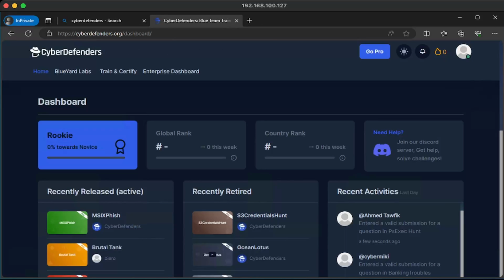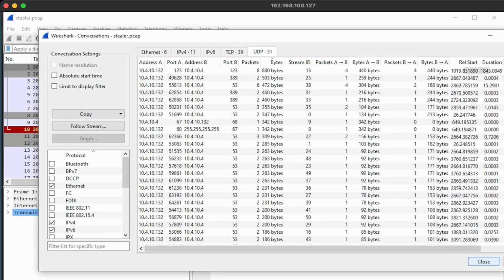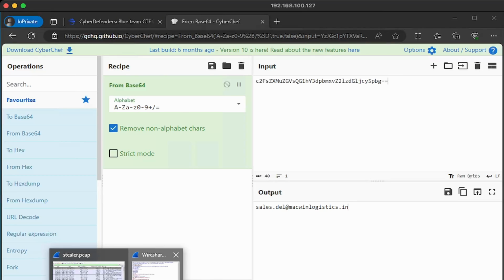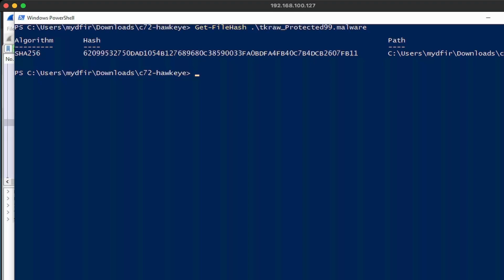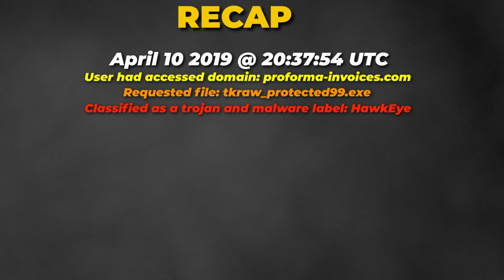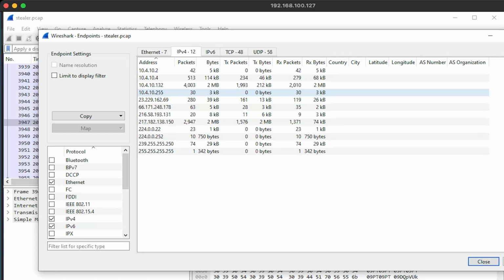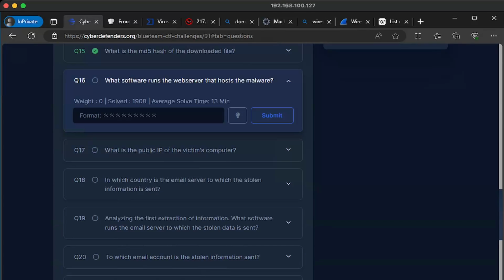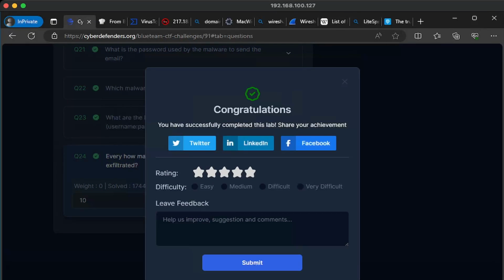Cybersecurity SOC Analyst Lab - Network Analysis (Exfiltration)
Join us in this insightful Cybersecurity SOC Analyst Lab session where we delve into the critical topic of network exfiltration. This video is designed for current and aspiring SOC analysts, cybersecurity professionals, and anyone interested in understanding how to investigate PCAPs (Packet Captures) & how sensitive data can be transferred out of a network.

EARLY ACCESS & EXCLUSIVE VIDEOS
🕒 TIMELINE
00:00 - Intro
00:52 - Walkthrough
17:37 - Recap
19:45 - Questions